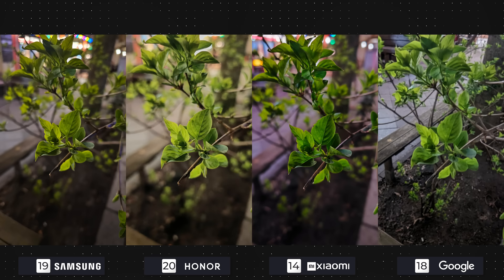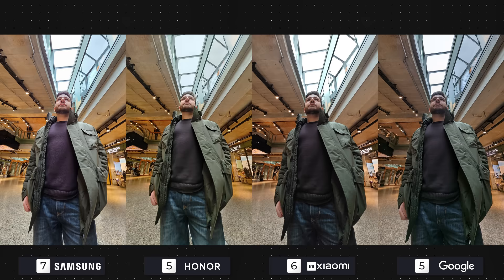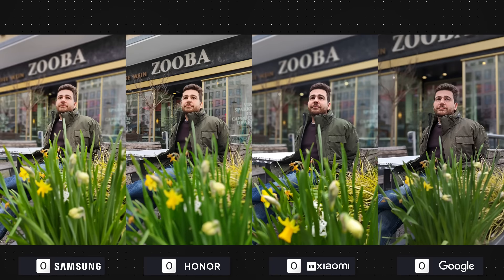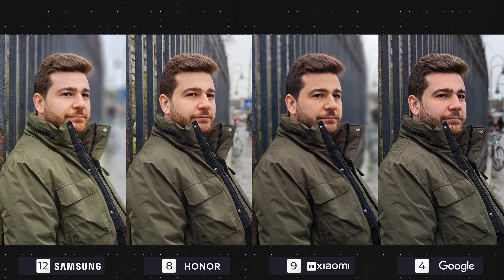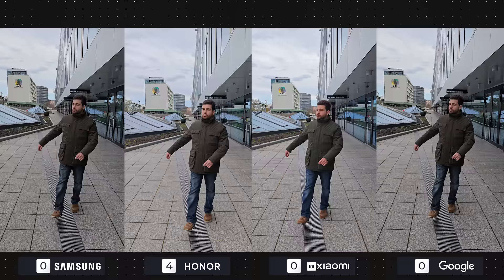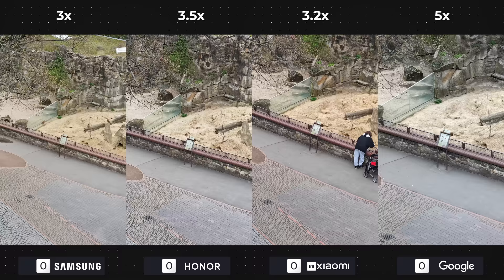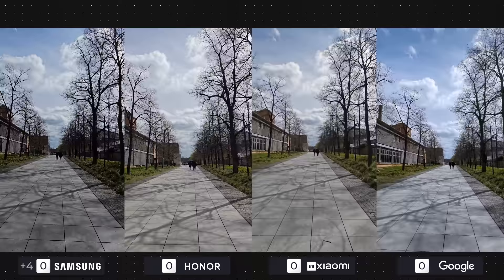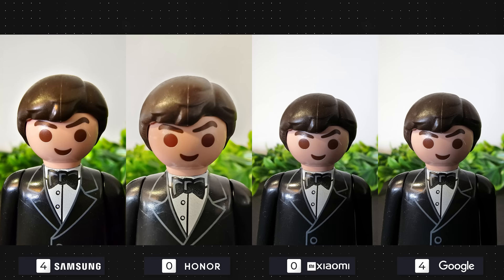Honor Magic 5 Pro vs Galaxy S23 Ultra vs Xiaomi 13 Pro vs Pixel 7 Pro! Camera Test! | VERSUS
The Honor Magic 4 Ultimate was a beast of a smartphone and had an amazing camera - but sadly, it didn't get the recognition it deserved in the western world. This didn't stop Honor from growing though. With the Honor Magic 5 Pro, their photo and video capabilities improved massively - enough to challenge some of the greats like the Samsung Galaxy S23 Ultra, Google Pixel 7 Pro, and the Xiaomi 13 Pro. We were especially surprised by the video recording capabilities of Honor's newest flagship, so check it out and tell us your thoughts!

AD: AOHi 2-in-1 charging dock is a futuristic and playful solution that beams up your charging experience from desk-level to space-height. It is also designed to be a toy for adults, as the world's 1st wireless charging station that can be assembled and disassembled. It is a powerful tool, an elegant décor, and endless inspiration at your fingertips.

Galaxy S23 Ultra
Xiaomi 13 Pro
Google Pixel 7 Pro
Honor Magic 5 Pro

0:00 Intro
0:29 Main Camera Photos
3:17 Ultrawide Photos
6:10 Portrait Photos
8:18 Video
10:37 Zoom
11:12 Stabilization
11:36 Front Camera
12:46 Audio
13:40 Slow Motion
14:00 Macro
14:12 Conclusion